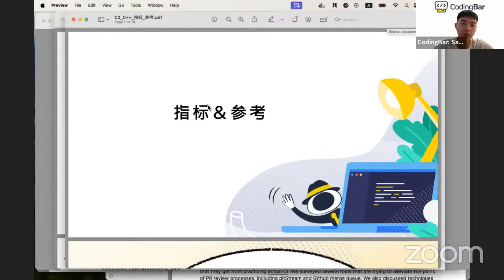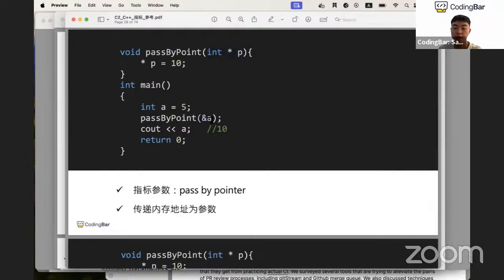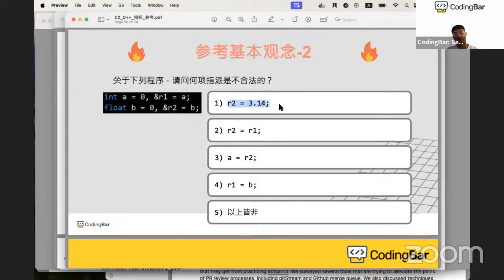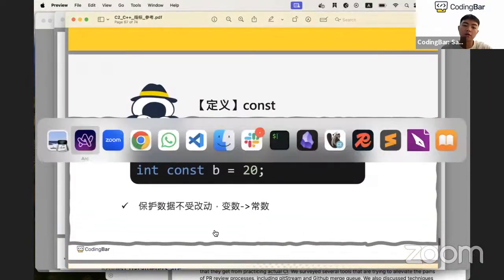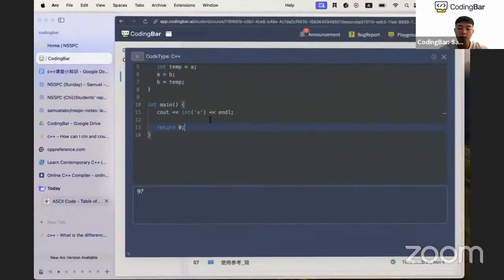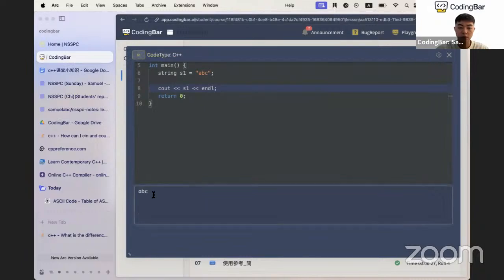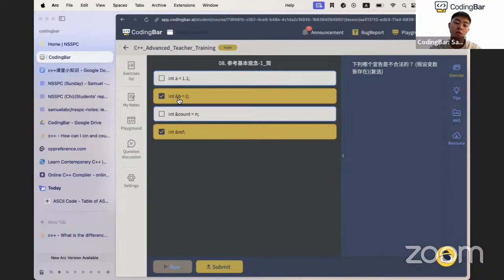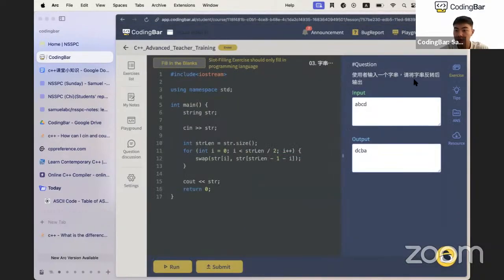NSSPC C++ Basic Training (Class 11)